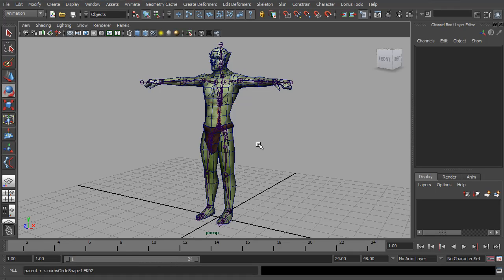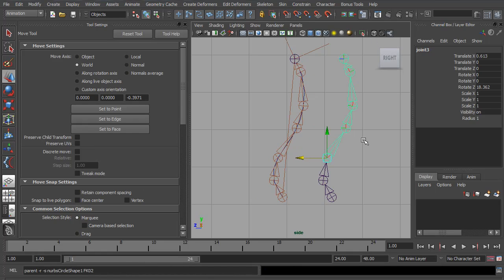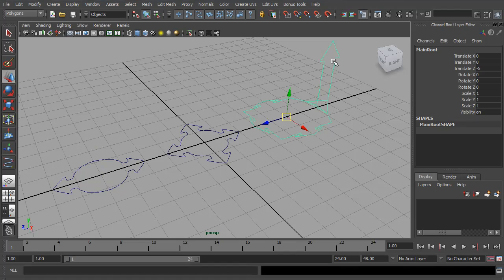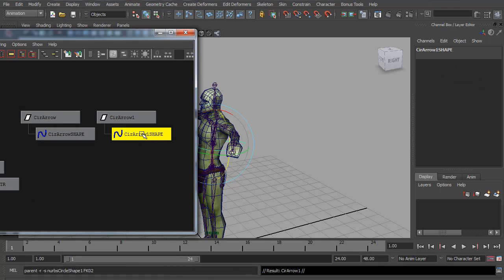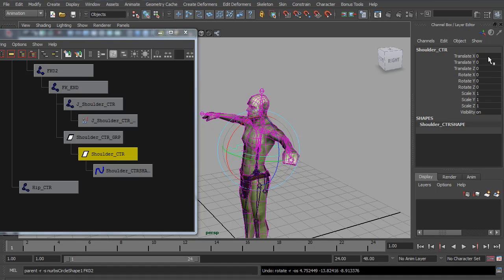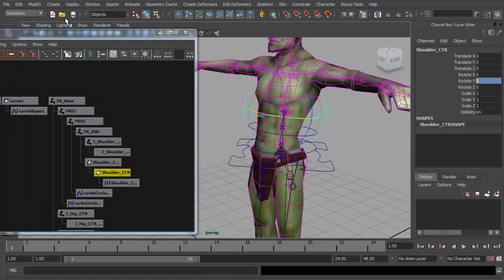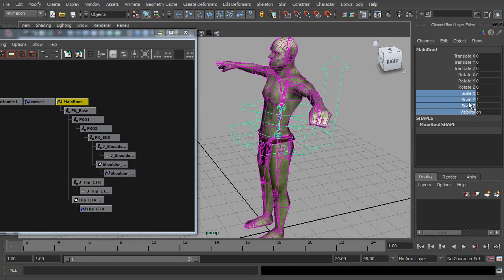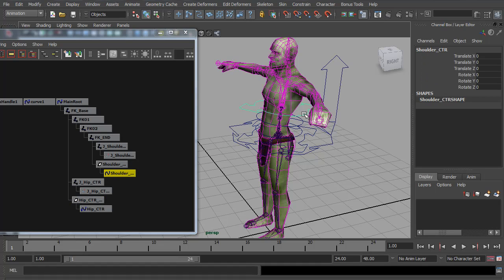GameRigging 04 The Spine part 2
In this installment of the Maya rigging series, I'll finish creating the spine controls. This is part 2 of a 2 part tutorial.